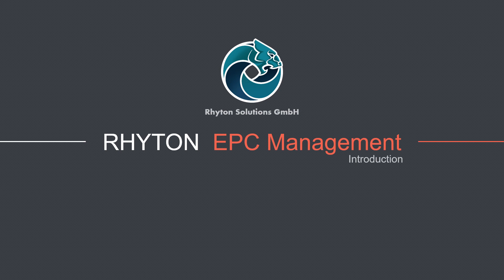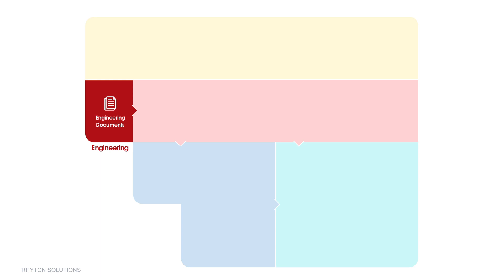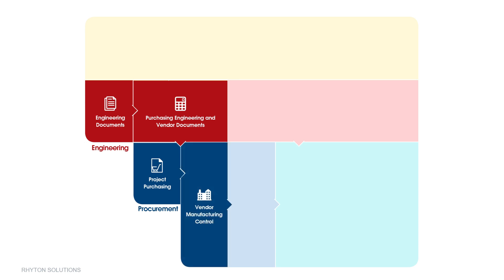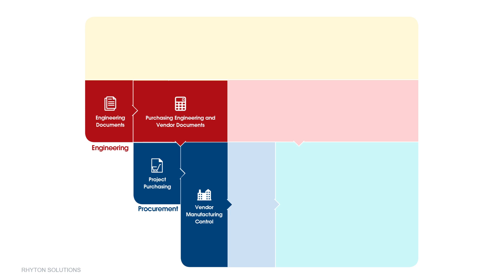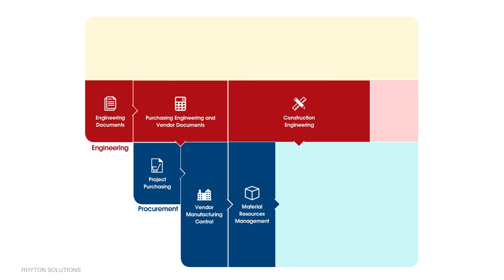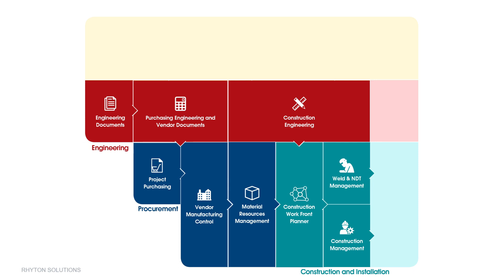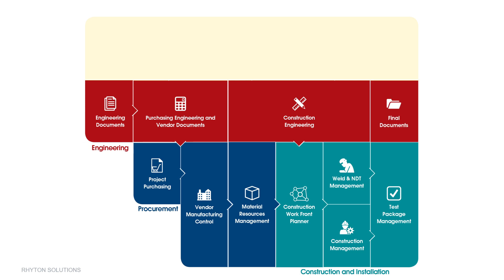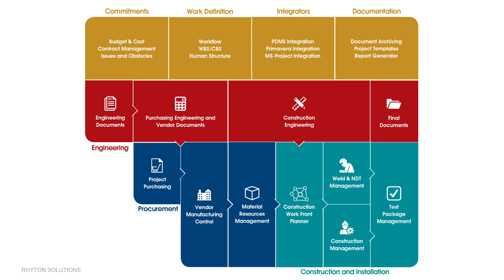Rhyton EPC Management software introduction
Rhyton EPC management system is an integrated software solution designed and developed to cover medium to mega-size Engineering, Procurement, and Construction projects.
To achieve this, we categorized system modules into three main process areas, namely Engineering, Procurement, and Construction, and a General area for supportive processes.
Inside each process area, some software modules include sub-processes inside.
Note that as it is an integrated system, all the modules work together, which brings change management, integration, and productivity to the project.
Keep in mind that, it is possible to use each module stand-alone as well.